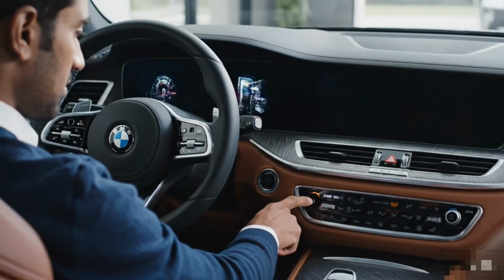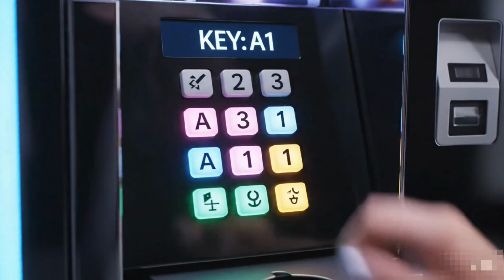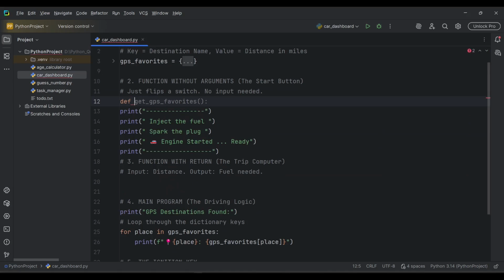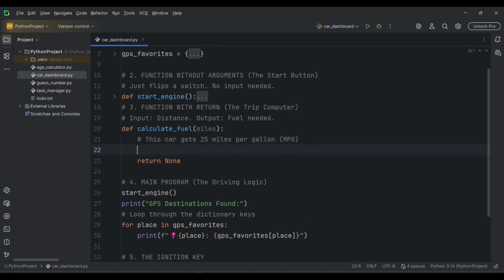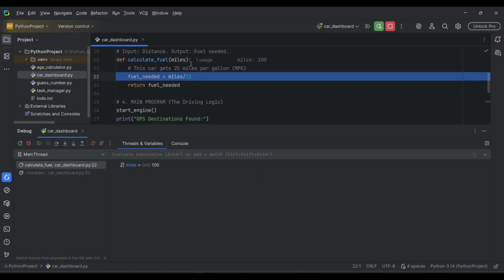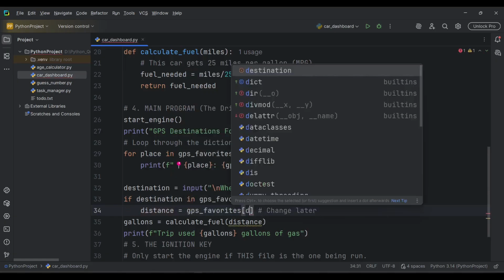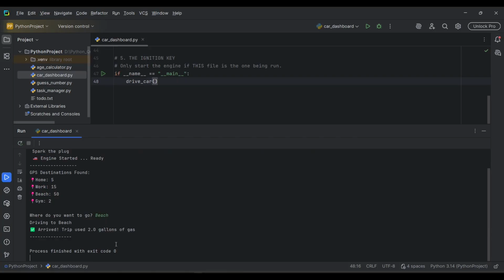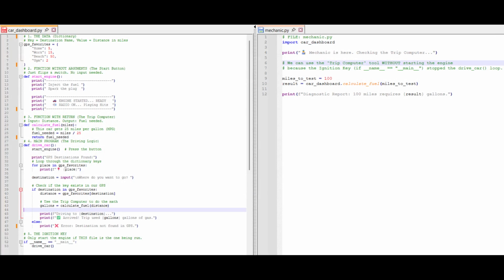Build a Car Simulator in Python: Functions, Dictionaries, Modules, & __name__ == "__main__"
Turn your Python scripts into professional modules. Learn how to structure code using Functions and the "Ignition Key" logic.

In this video, we stop writing messy lists of code and start building a structured Car Simulator. You will learn how to use Dictionaries to build a GPS system, and Functions to build an Engine and Trip Computer.

Most importantly, we tackle the most confusing concept for beginners: if __name__ == "__main__":. We explain exactly why this line is the "Ignition Key" of your program and how it prevents your code from running accidentally when imported by other scripts (like our "Mechanic" test file).

📘 In this video, you will learn:

Dictionaries vs. Lists: Why Key-Value pairs are like a Vending Machine.
Functions (Void vs. Return): The difference between "Doing an action" (Starting Engine) and "Calculating Data" (Trip Computer).
Arguments: How to pass data (miles) into a function.
Modules: How to import your own Python files into other scripts.
if __name__ == "__main__": The "Ignition Key" that controls when your code runs.

🧰 Files Used in This Tutorial
car_dashboard.py → The car simulator
mechanic.py → The mechanic testing tools without starting the car
This two‑file setup makes the concept of __name__ == "__main__" incredibly easy to understand

⏱️ Timestamps:
0:00 - Intro: Building the Car Simulator
1:04 - The GPS: Using Dictionaries
2:33 - The Engine: Functions without Arguments
4:26 - The Trip Computer: Functions with Return Values
6:09 - Debugging: Tracing the Logic Flow
8:00 - The Driving Logic (Main Loop)
9:19 - The Ignition Key (if __name__ == "__main__")
10:05 - The Mechanic Test (Importing Modules)

👇 Challenge: Right now, our car has infinite fuel. Can you add a Fuel Tank Limit?

Create a variable current_fuel = 10 (gallons).
In the drive_car function, compare fuel_needed with current_fuel.
Logic: If fuel_needed is greater than current_fuel, print "❌ Not enough gas!", otherwise print "✅ Arrived!".
Paste your solution in the comments!

💻 Code Snippet (The "Ignition Key"):

Python

# This ensures the car only starts if YOU run this specific file.
# It prevents the engine from starting if imported by another script.
if __name__ == "__main__":
    drive_car()